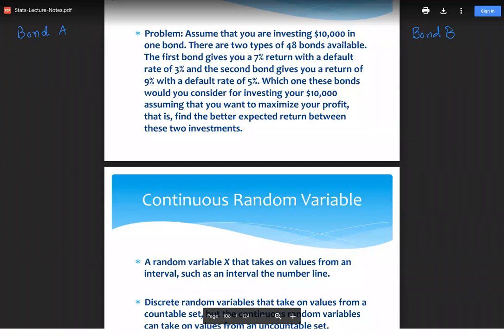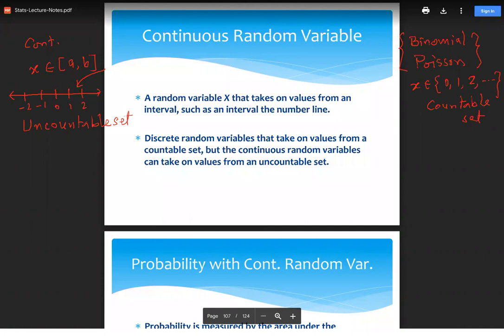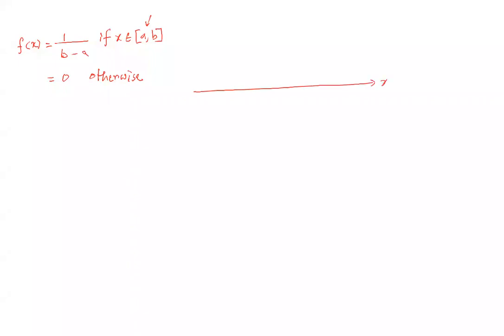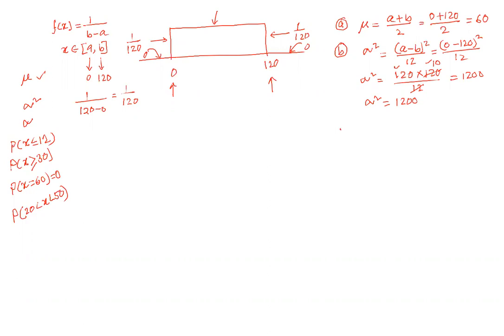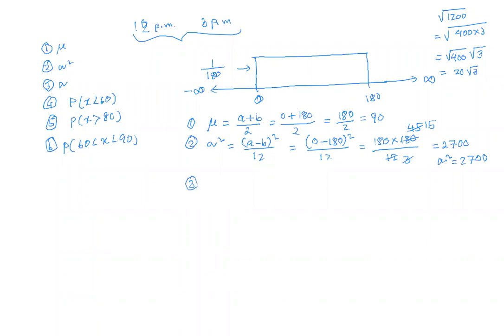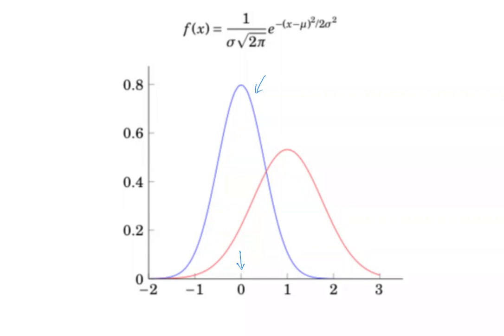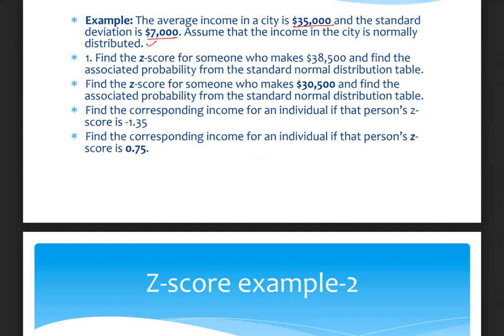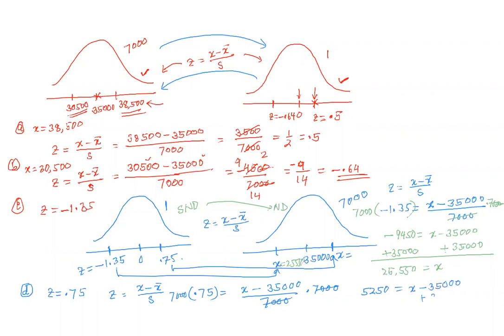Expected-Value-and-Z-scores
Expected value and z-scores examples.